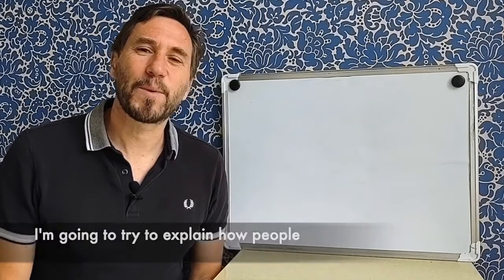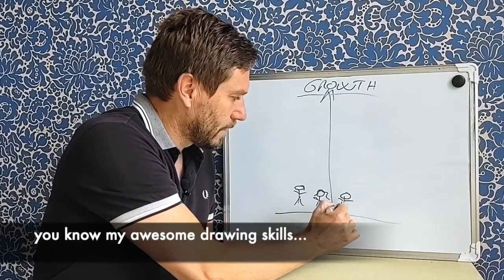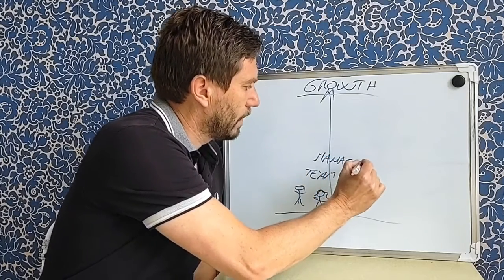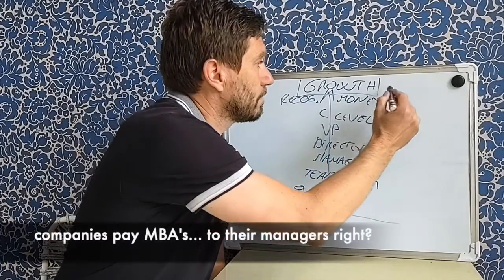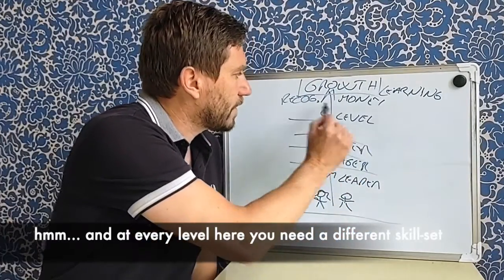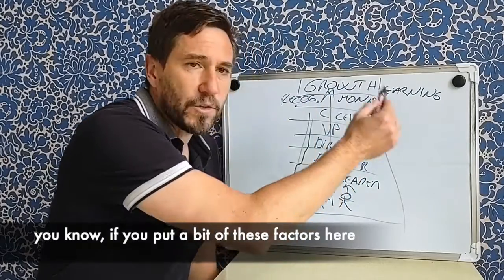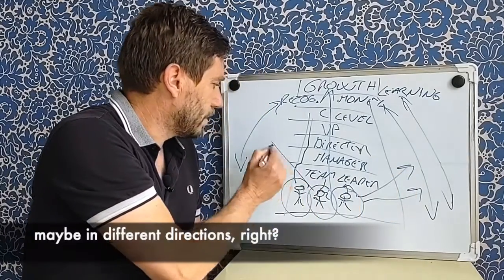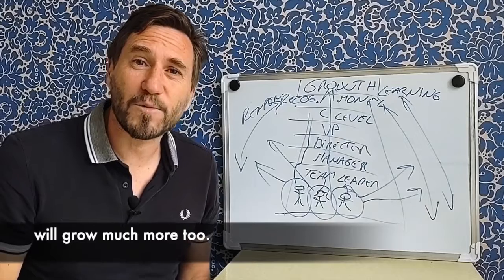Personal and professional growth explained